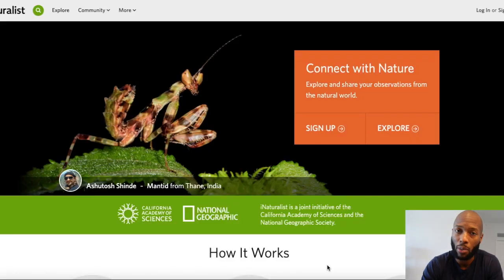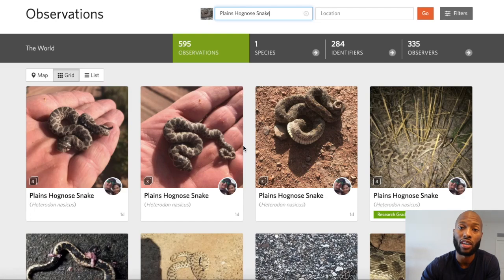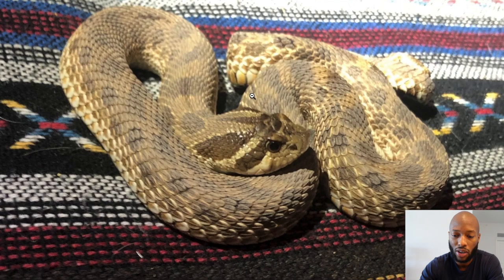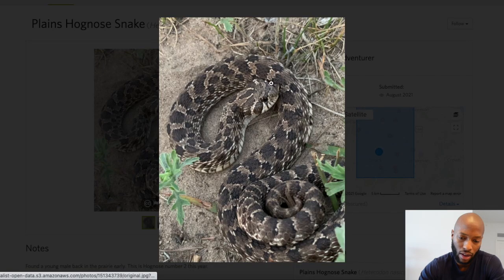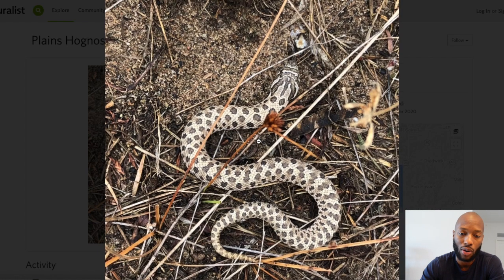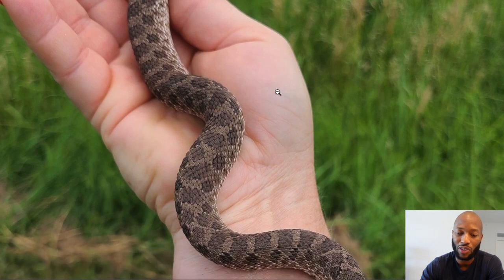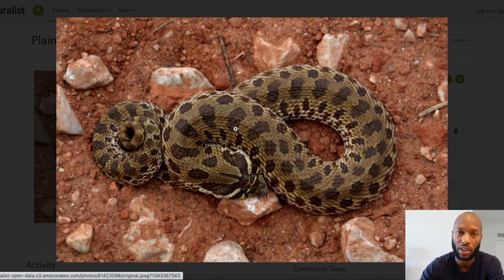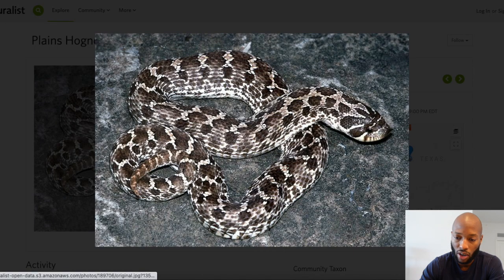Unique Wild Hognose Snakes Documented on the iNaturalist app